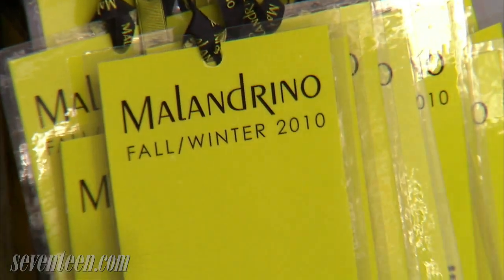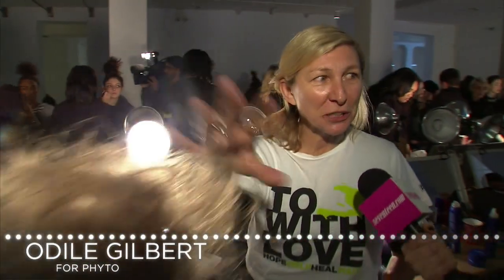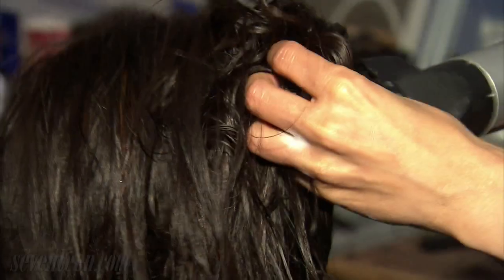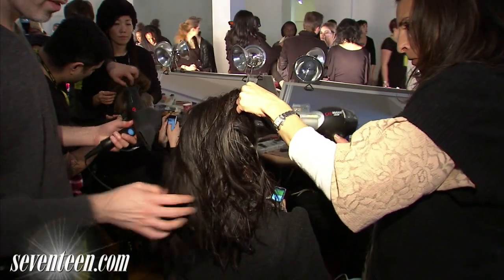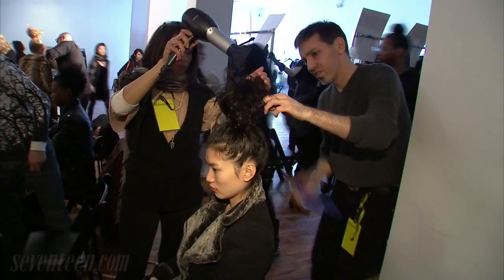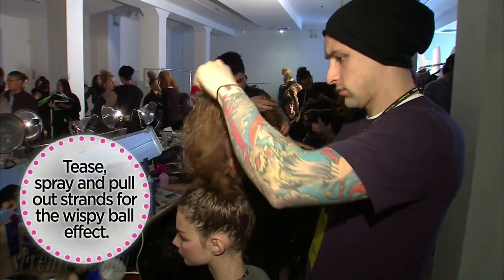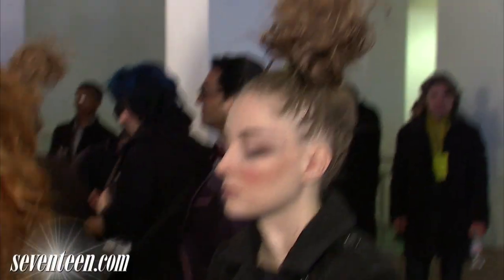Try This Daring, Super-High Hairstyle!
Get the hair look from the Catherine Malandrino Fall 2010 show!